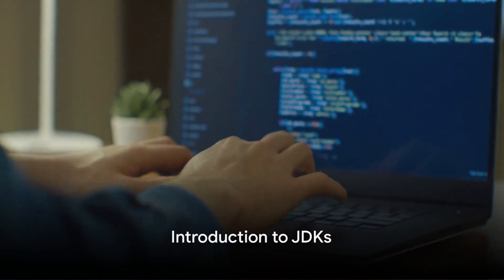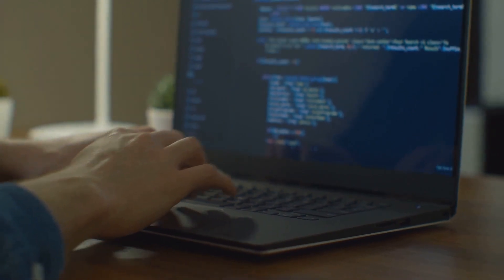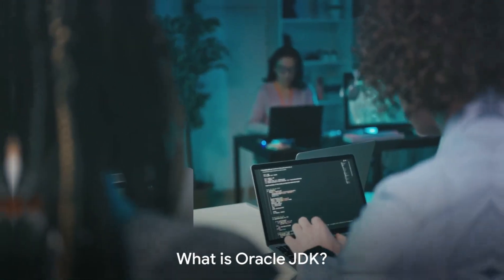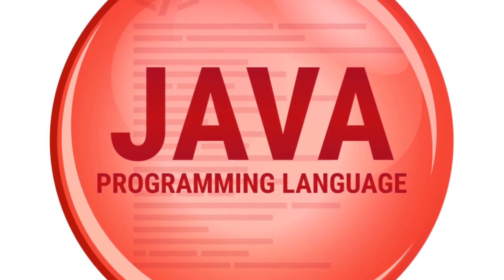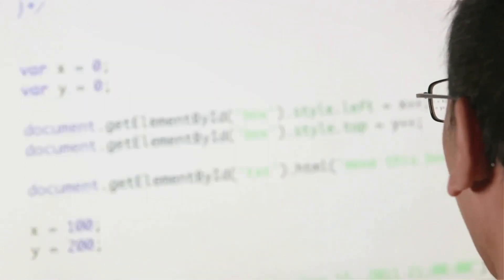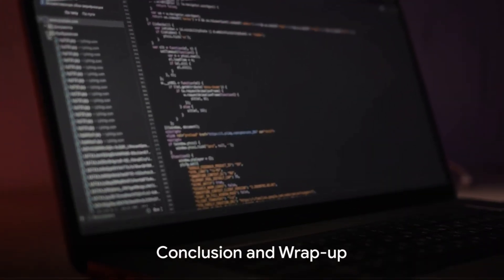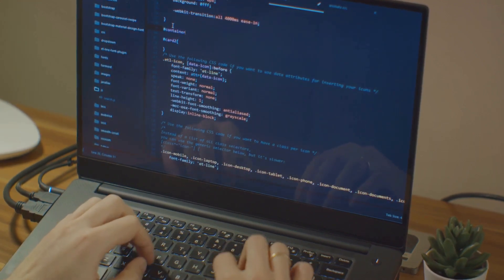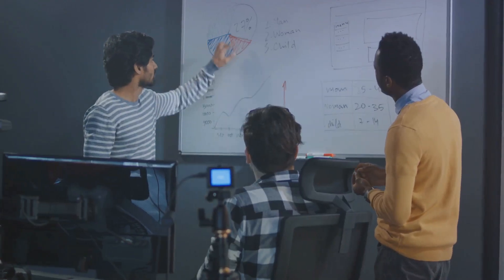Oracle JDK vs OpenJDK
The video compares and contrasts Oracle JDK with OpenJDK and helps the listener choose which JDK is better.